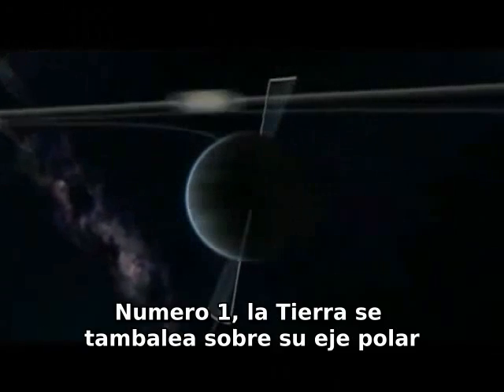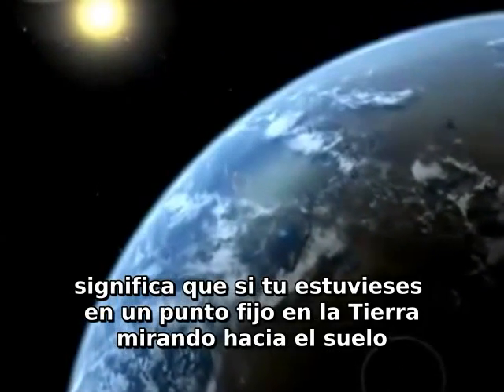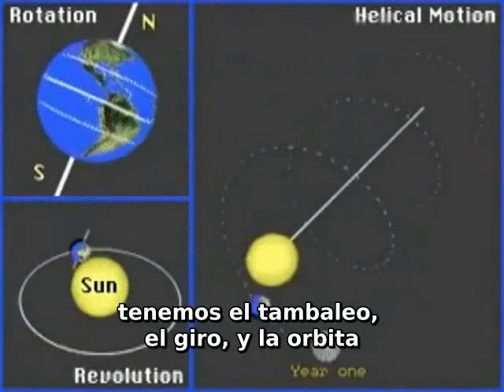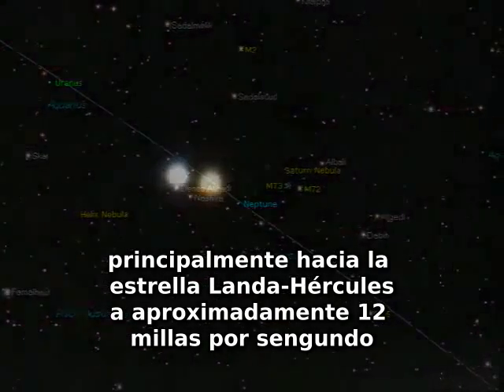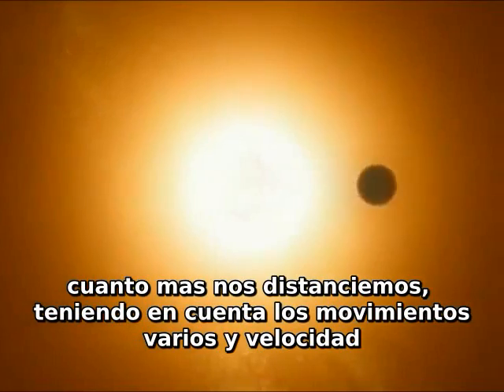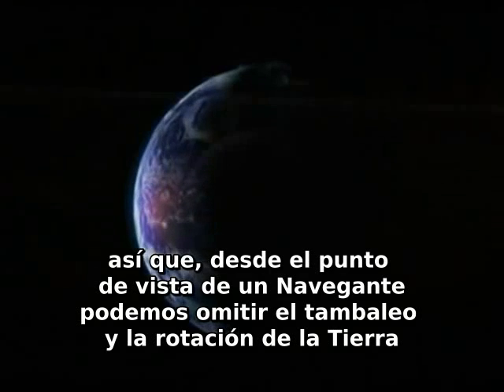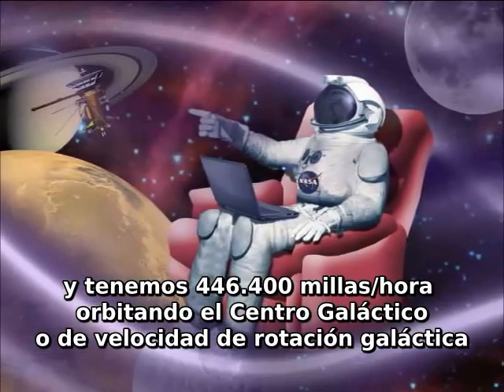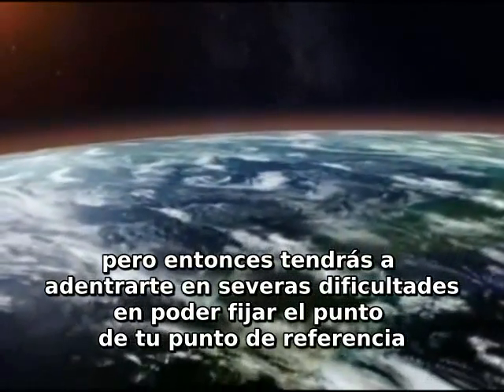Las Dificultades del Viaje Inter-Estelar